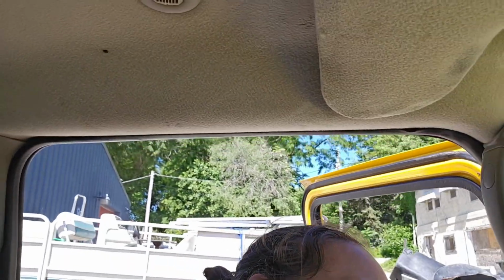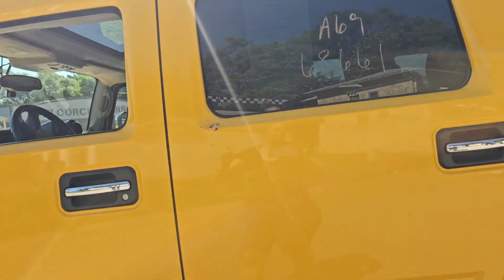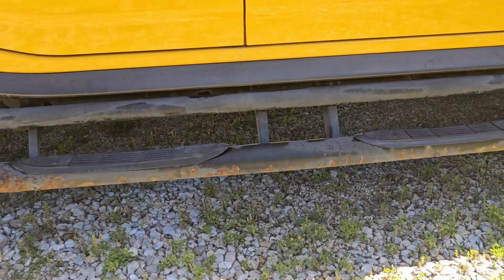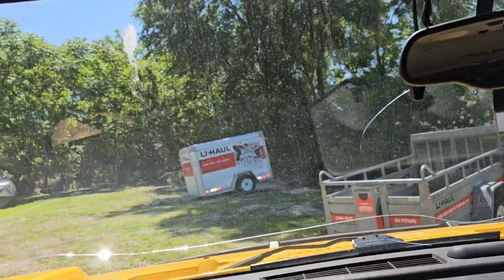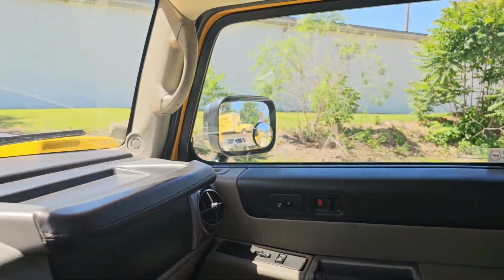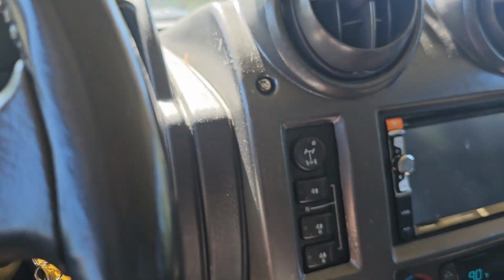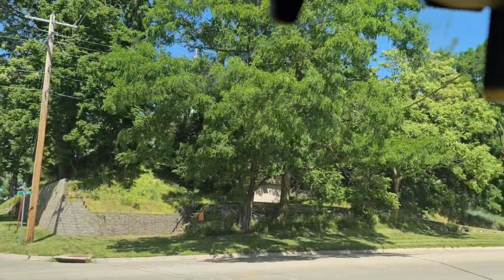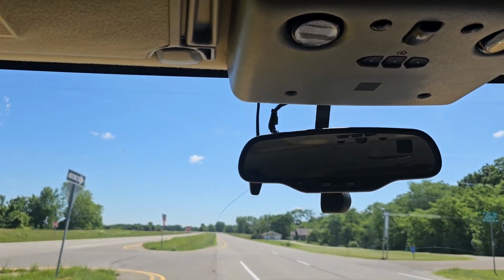2003 Hummer H2 Virtual Test Drive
PLEASE READ BEFORE YOU CALL OR COME IN!!! We only accept CASH payment. If there is no description here, check for updates.

Good to Go: Hummers are really cool vehicles and they are not nearly as scary as some think as far as fuel economy and repair costs. It's essentially a Chevy motor on a 3/4 ton suspension, so the parts are just Chevy parts most of the time. As for fuel economy, it's not going to get you 40mpg, but it should get similar to what you would expect from a 3/4 ton truck. The body is in pretty decent condition although it does have some flaws. The tires are nearly new all the way around. The windows, sunroof, heated seats on the passenger side, AC, heat, turn signals, wipers, wiper fluid, horn, and cruise all work the way they should. It runs and drives very well. I don't hear any suspension noise and the brakes are solid.

Take a Look at: There are a couple cosmetic things that need fixed including a broken windshield and a broken back door latch, although the back door did open before I broke it (whoops). It also needs some repair work on the oil dipstick tube as the old one broke off. We do have the replacement part, but we have not installed it yet. There is a service 4x4 light that comes on when trying to engage it. I think Chevy's are pretty common for an actuator going bad that switches it from 2x4 to 4x4 although we don't have it officially diagnosed yet. There is not a check engine light on the dash, but the computer does pull a couple exhaust codes P0135 O2 Sensor Heater Circuit Bank 1 Sensor 1 and P0449 Evaporative Emission System Vent Valve/Solenoid Circuit. The heated seats on the driver's side don't seem to work. The radio does not seem to work.